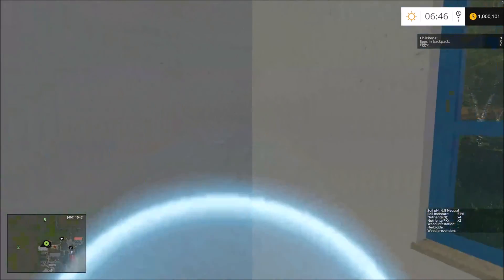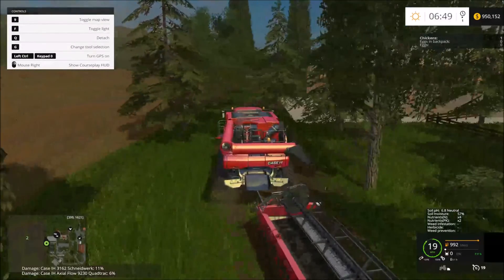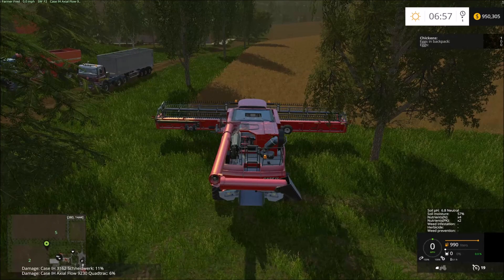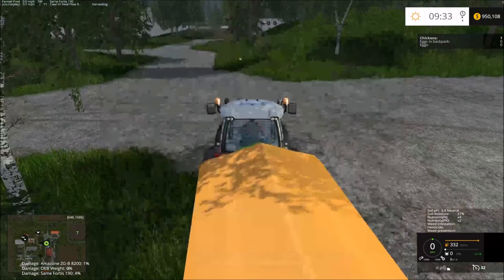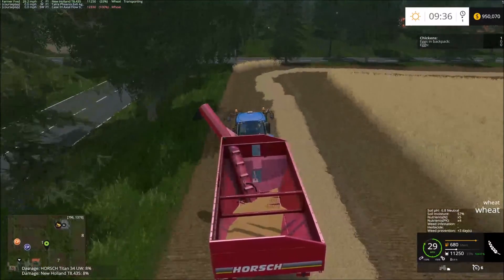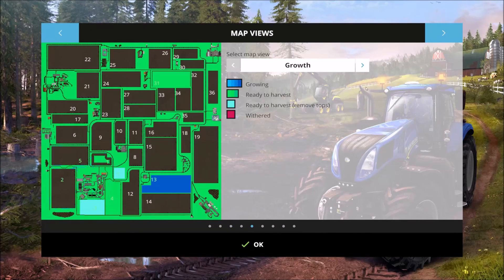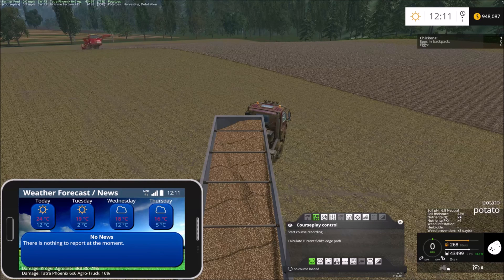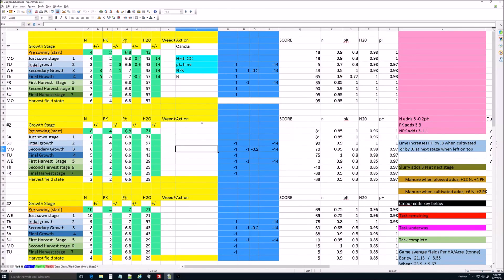FS15 Grazyland Soil Mod Episode 1 - Harvest and CP Overloader Set Up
Welcome Farmers and Friends.

This series is mostly going to be focused on the Soil Management mod. I am playing on easy mode and have set us up with big equipment to start. I have also added $1,000,000 to our money to get things going fast. While I am not calling this a tutorial, I will try to demonstrate most of what I know about the soil mod. I will show you how I use my spreadsheet to keep track of the fields.

In episode 1, we harvest the crops and set up a few Course Play Courses to harvest the fields.

Notes:
The Grazyland V 1.4.2.1 is available from Mod Hoster / Uploaded . Mngrazy has giving two options for downloading this map Uplaoded and share-online.biz. Though I had never heard of share-online.biz, I personally had no issues with the download and it was much faster than Uploaded.net

If you don't have Microsoft Office, you could consider using Open Office Calc. This is a solid alternative for MS Office and you can't beat the price.

Other than adding soilmod and the attached files, I am using the same mods from my Gifts of the Caucasus map.

This Bruks Chipper is OP. But is also proven to cause less grey hairs than the in game chipper.

I added these tippers and truck. I haven't tested them yet, but it looks like they could work to get a higher capacity trailer.

Krone BigX 580 - I am pretty sure that I got this from the FS Mod Contest
  There is also one available on Modhoster

Many of the mods that I am using I have had for quite a while. Most of the mods I use are from Modhoster, FS-UK, or Mahru.

Special thanks to grüsse mngrazy making this map available.